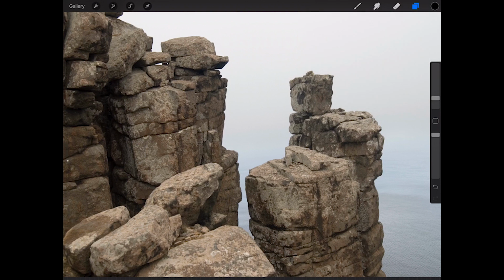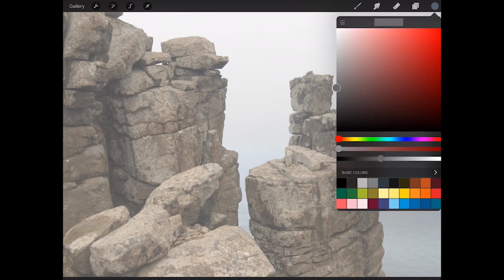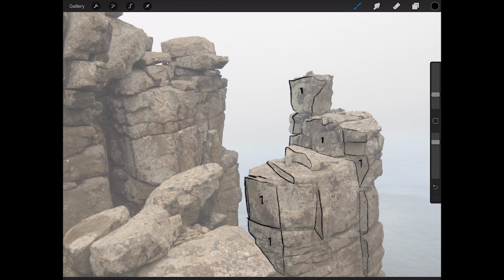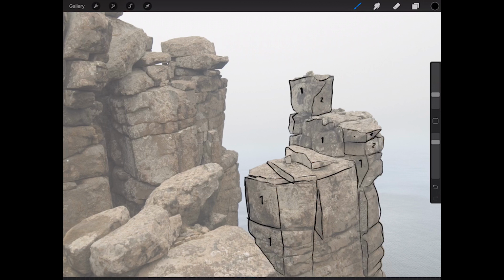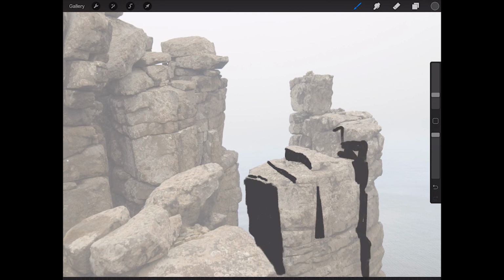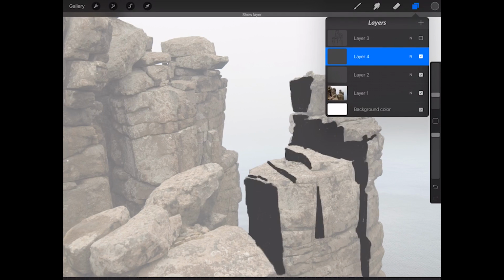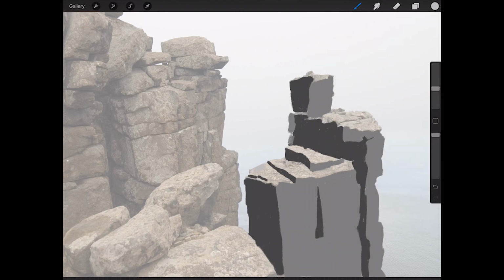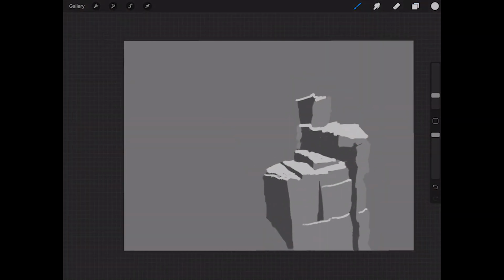How Light Defines Form